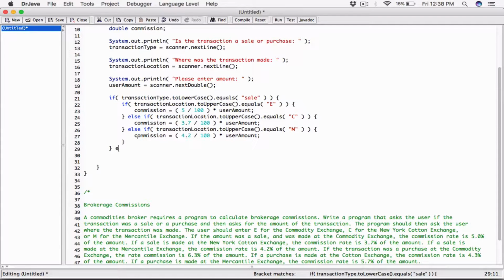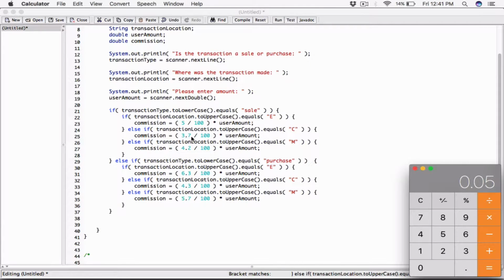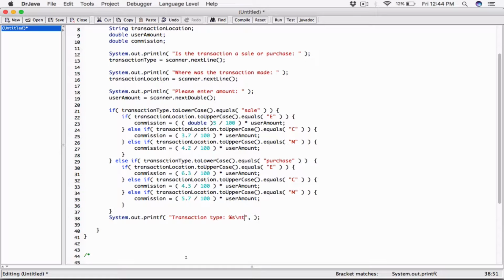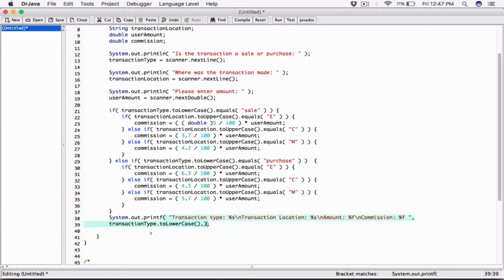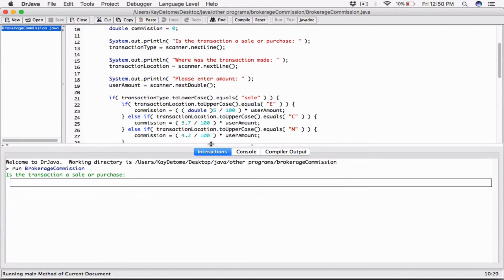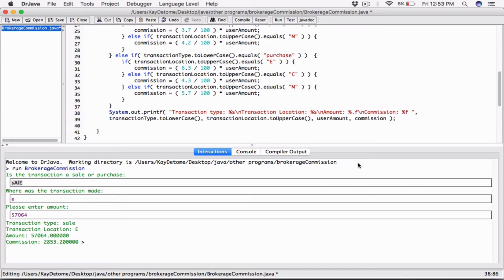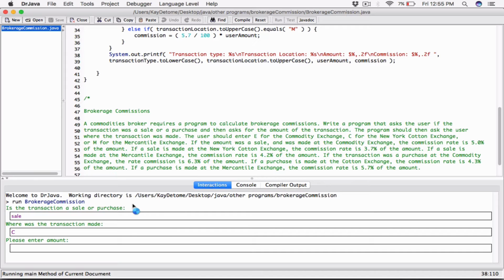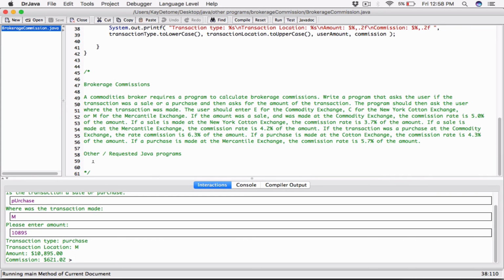Other Java Programs - (Part 2) Brokerage Commissions - Java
Other / Requested Java Programs
Brokerage Commissions